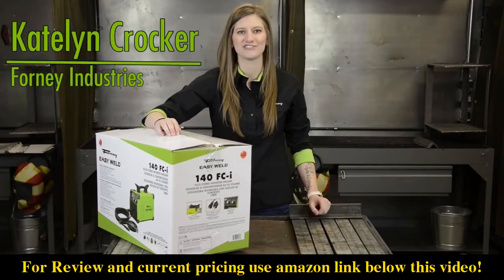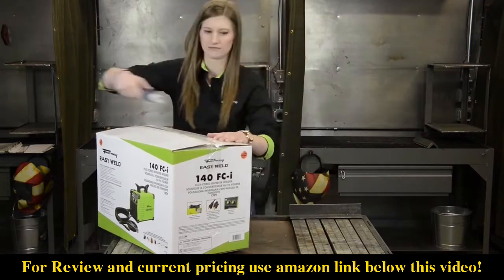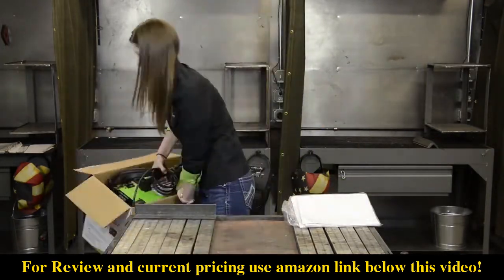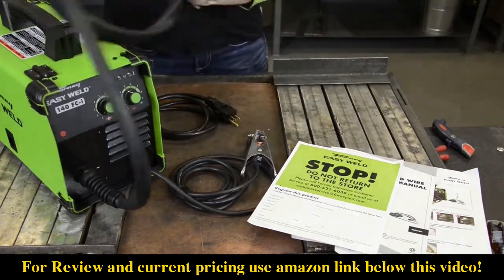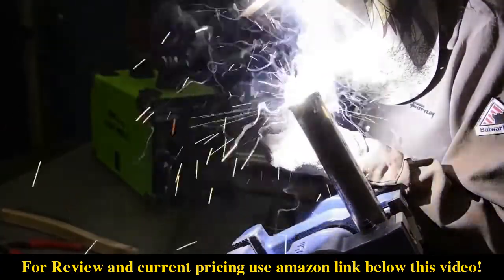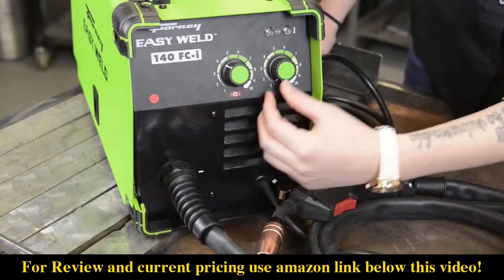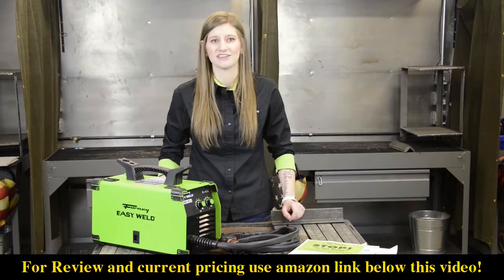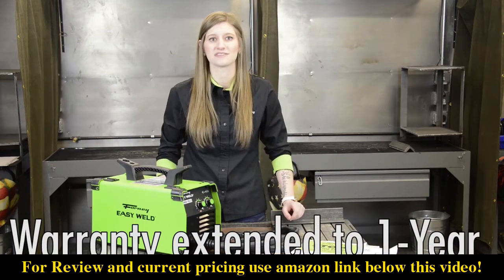Top 5 Best Welding Machine On Amazon 2022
1.  WETOLS Stick Welder
2.  ARC Welder
3.  Forney Easy Weld 261
4.  HONE Stick Welder
5.  S7 Tig Welder

CenturyReview is a participant in the Amazon Services LLC Associates Program. I earn through amazon associates from qualifying purchases.